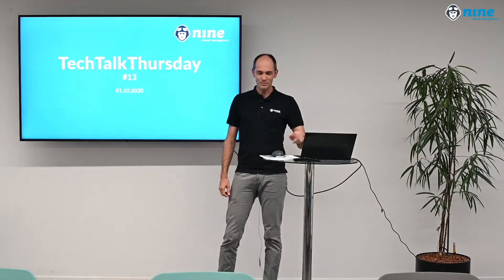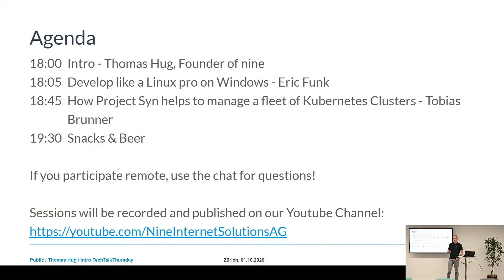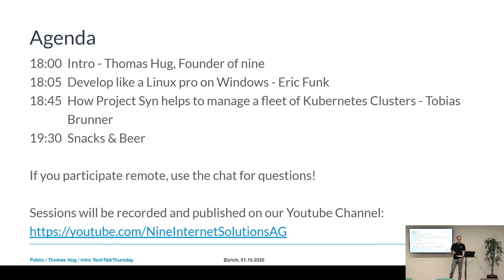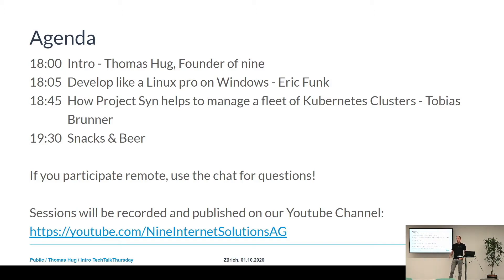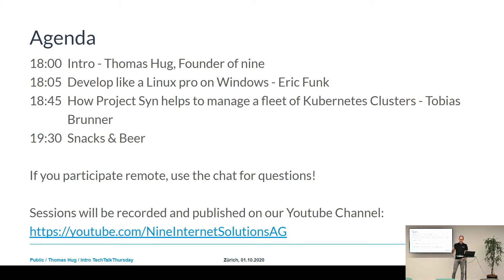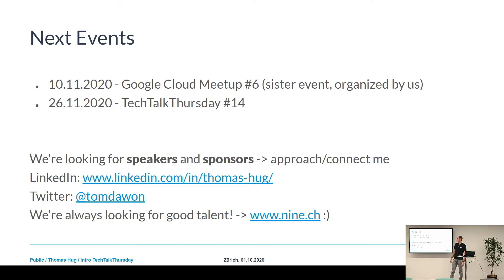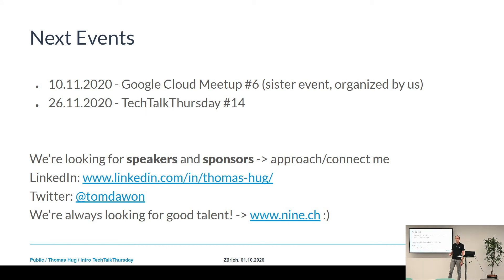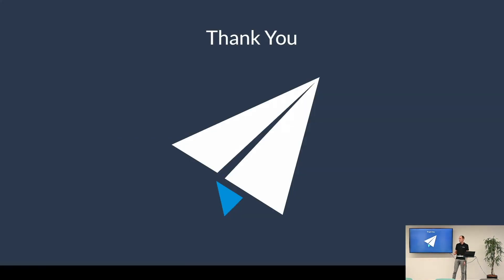TechTalkThursday #13 - Intro by Thomas Hug, Founder of nine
Our TechTalkThursday took place on the 1st of October at 18:00. We had around 1/3 of the participants onsite (~15) and it was the first time we streamed live on YouTube (original link at the bottom) and reached a peak of 18 simultaneous participants. Room to improve!

Thomas Hug, the founder of nine introduces the two speakers Erik Funk of Nine Internet Solutions AG and Tobias Brunner of VSHN AG.

Presentation 2: "How Project Syn helps to manage a fleet of Kubernetes Clusters" by Tobias Brunner